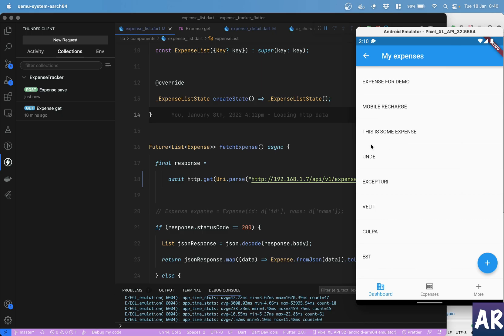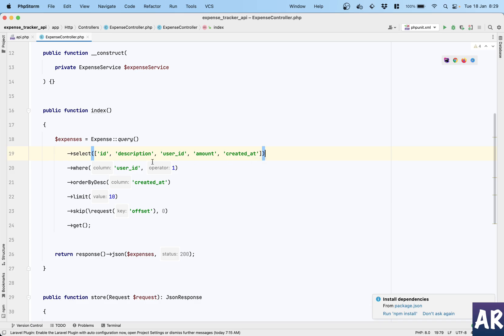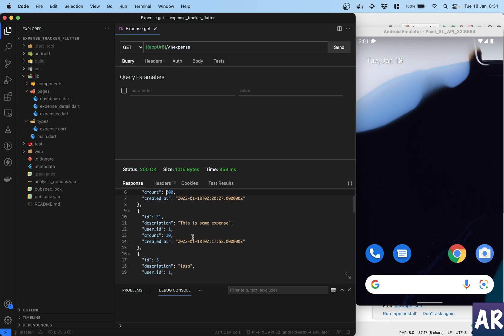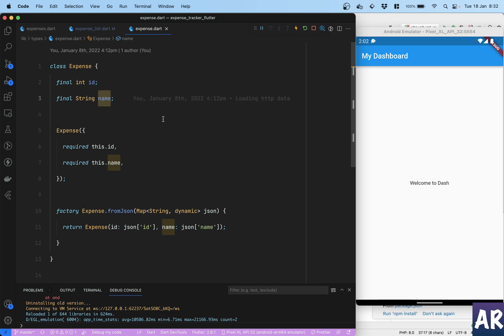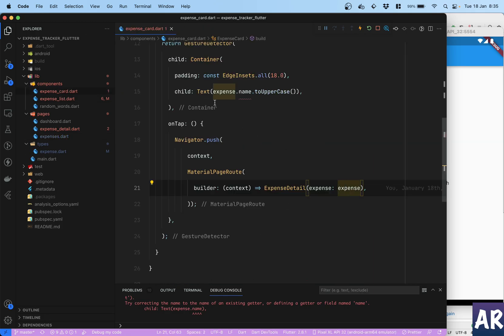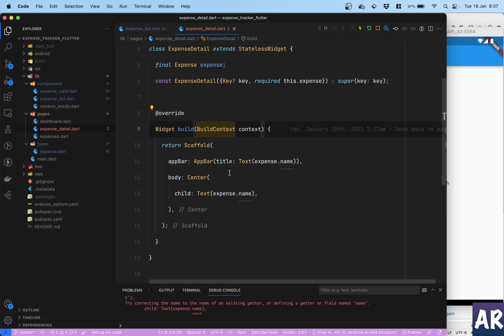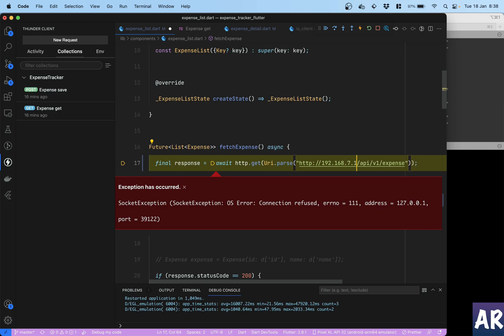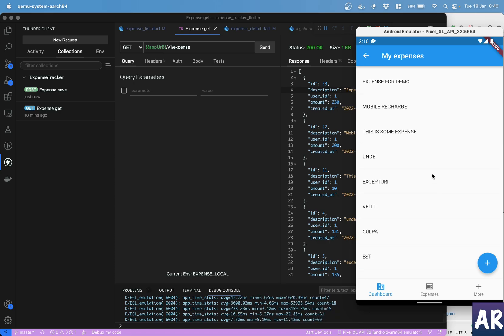Learning Flutter Day 9 - Integrating our app with Laravel app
In this application we are going to refactor our code to change the API source from the JSON placeholder to our own Laravel API.

Previously our data was coming from JSON placeholder and hence our models were based on those keys. Now we are going to implement our own custom API and see how changing the Model changes the overall app's functionality.